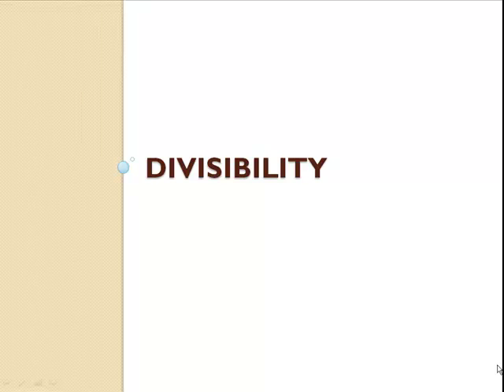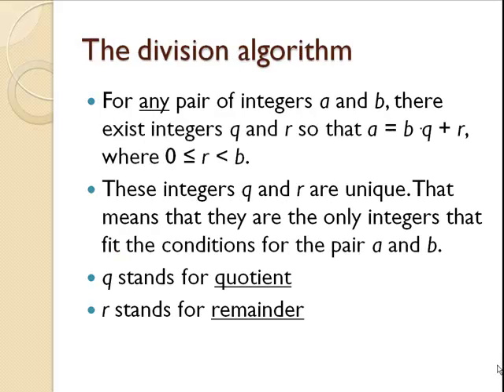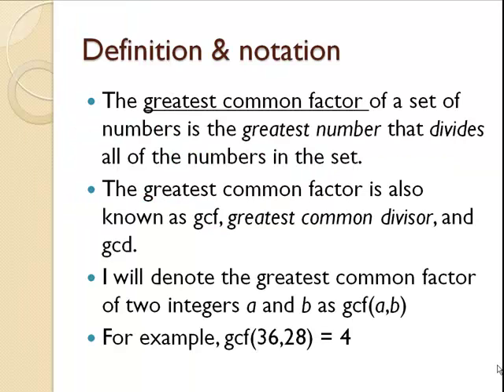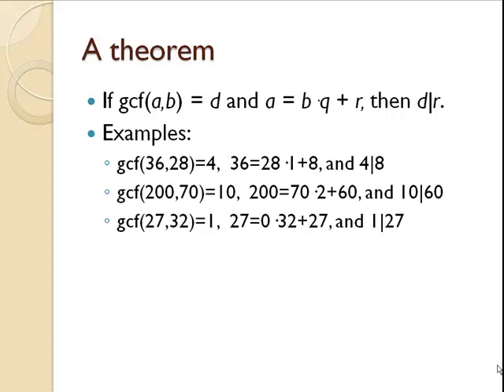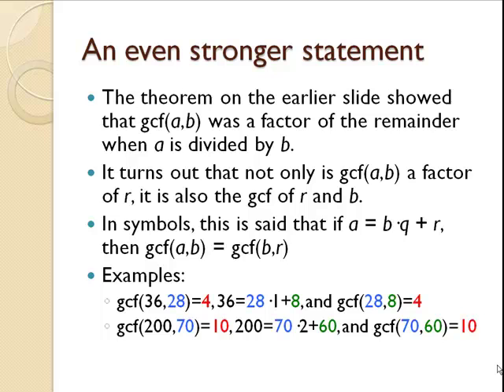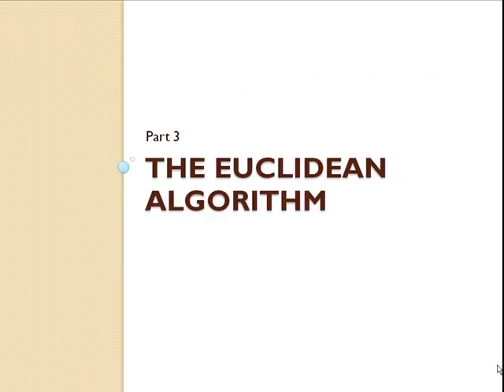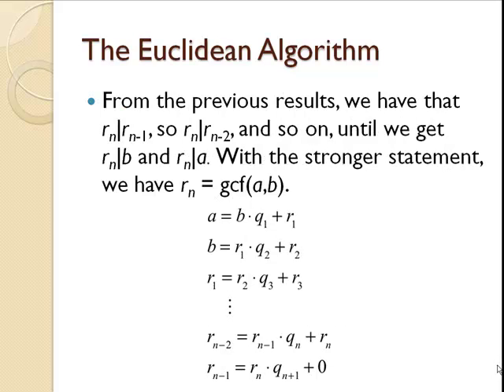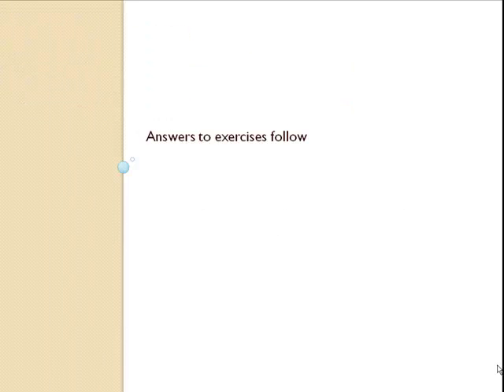Divisibility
Divisiblity, the division algorithm, greatest common factor, and the Euclidean algorithm